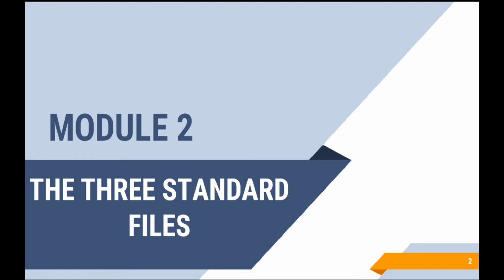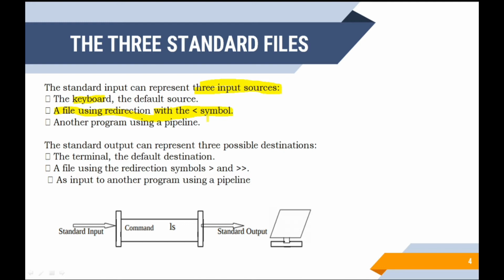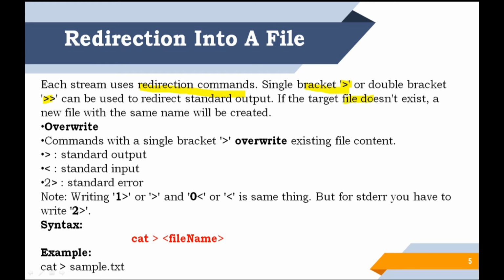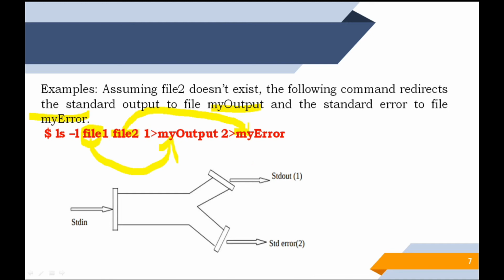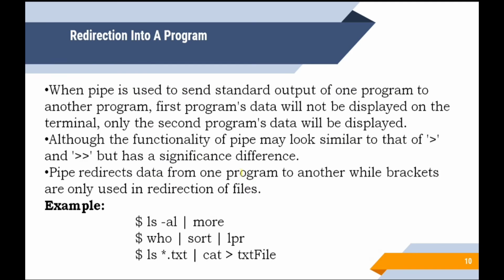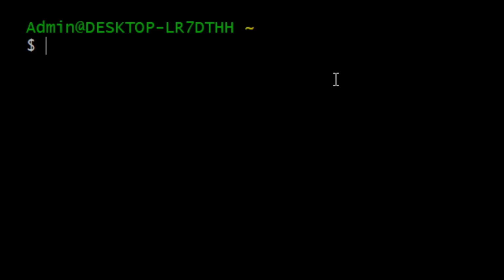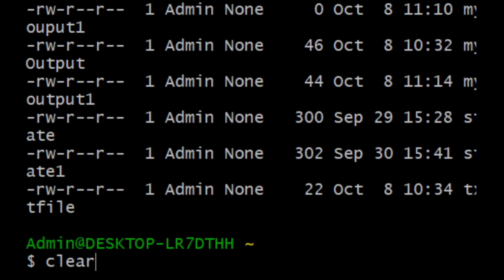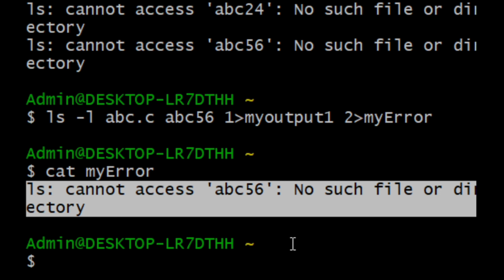UNIX PROGRAMMING(18CS56) | MODULE 2 | THE THREE STANDARD FILES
MODULE 2 | THE THREE STANDARD FILES